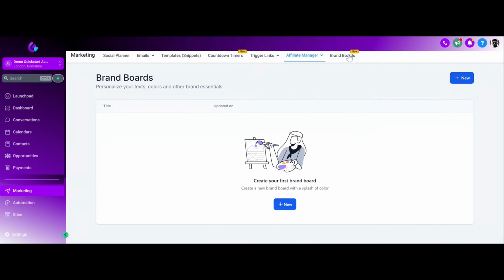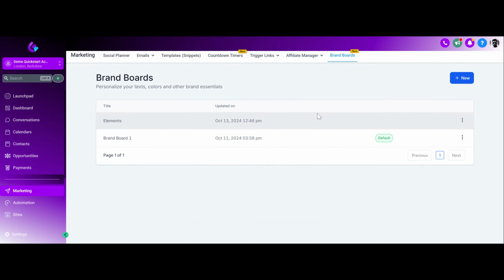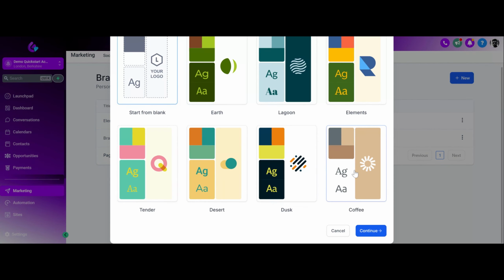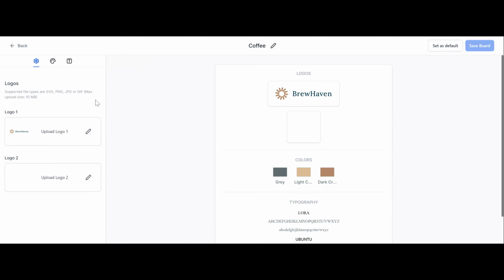15 Brand Boards EZClik